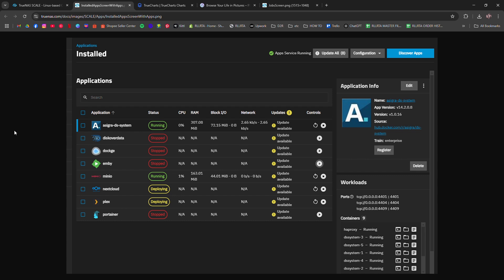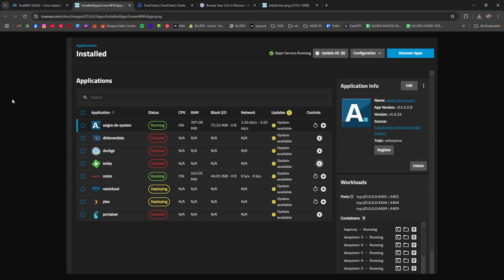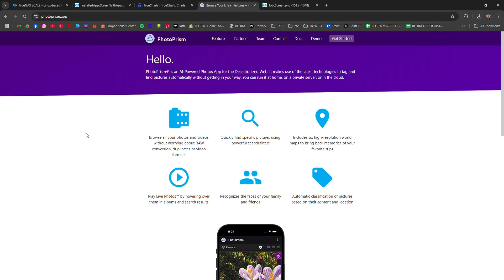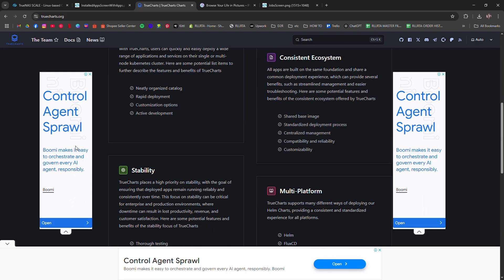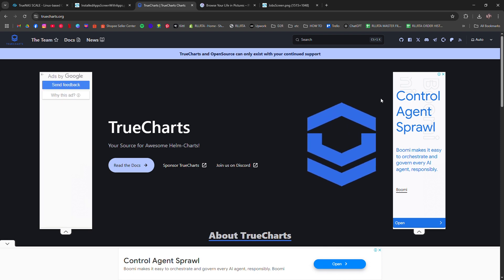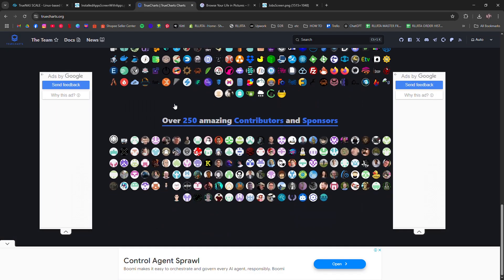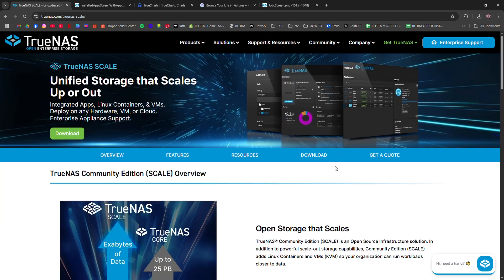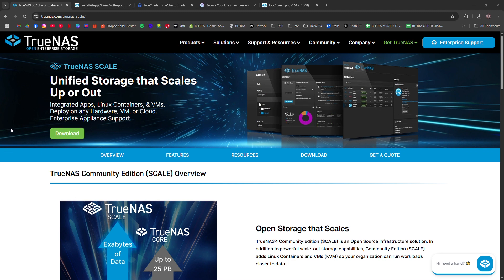HOW TO INSTALL PHOTOPRISM ON TRUENAS SCALE 2026! (FULL GUIDE)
In this video I am going to show you how to install PhotoPrism on TrueNAS SCALE step by step. If you want to manage and organize your photos efficiently using the powerful PhotoPrism app on your TrueNAS SCALE server this tutorial will guide you through the entire installation and setup process.